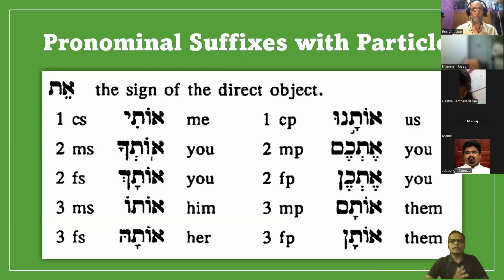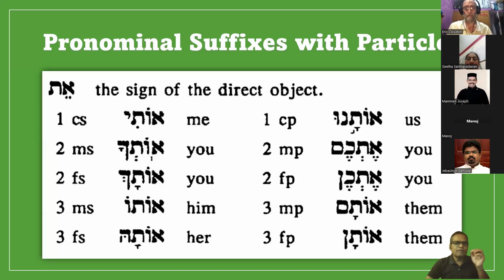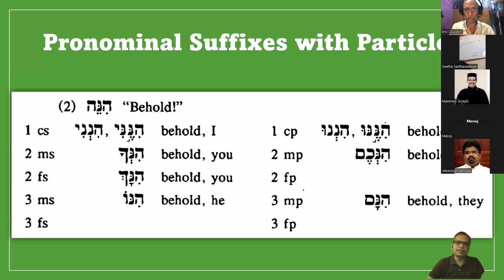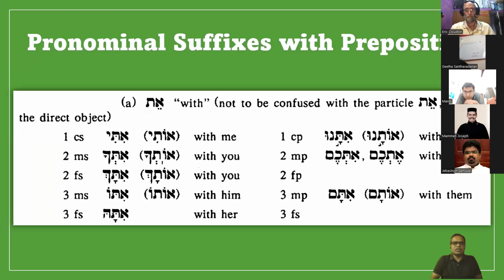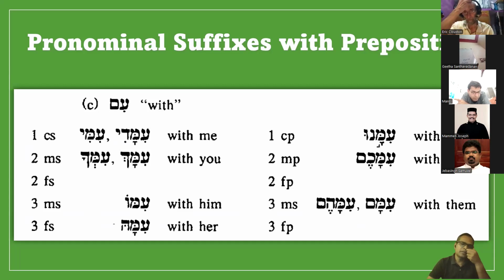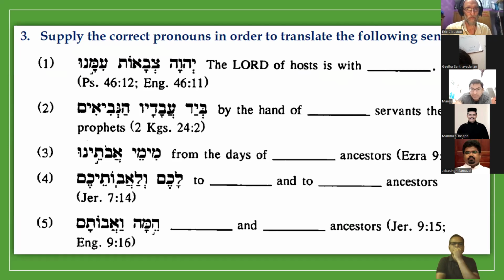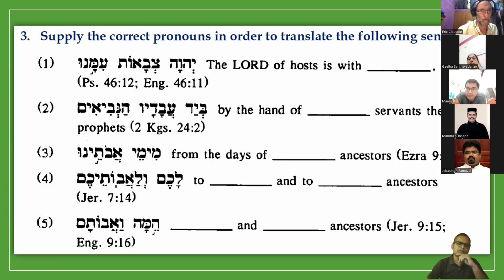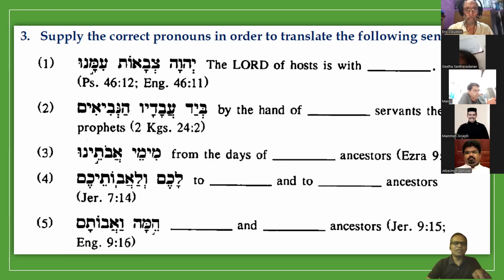Biblical Hebrew Class